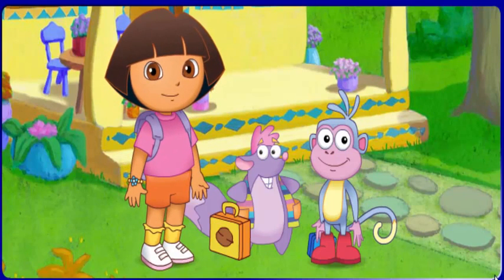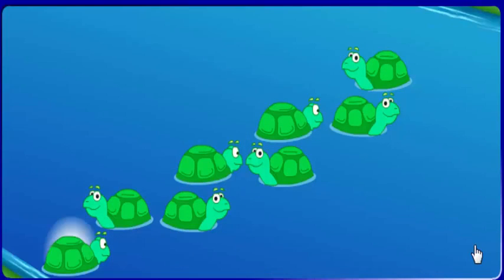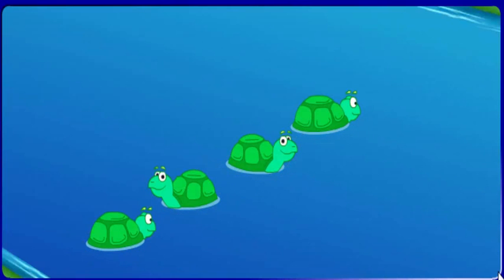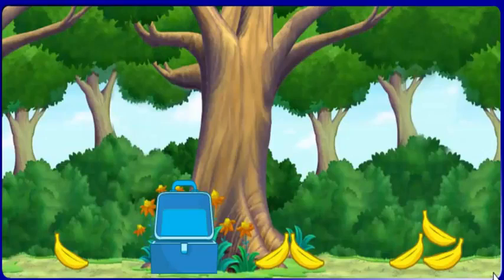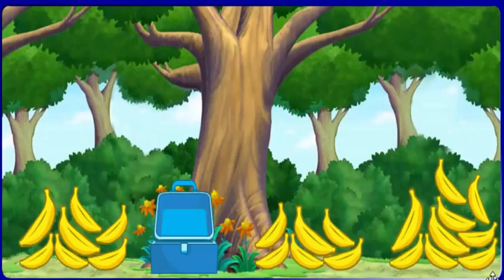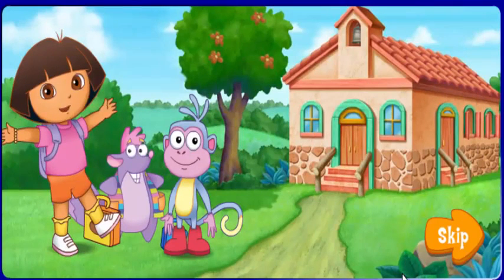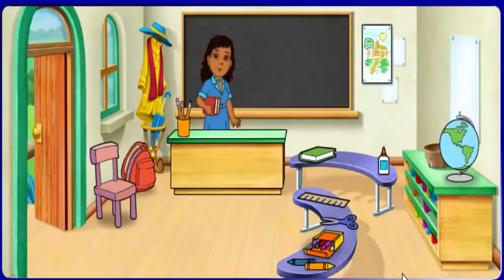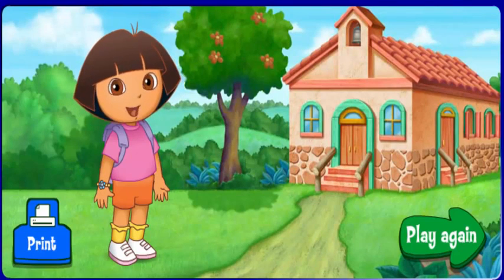dora's first day at school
watch in english (frozen, dora, my little pony, spongebob.. and much much more !

A B C D E F G H I J K L M N O P Q R S T U V W X Y Z ABC Song from the series ABC Songs for Children. This fully comprehensive HD version of our famous alphabet song, "ABC Song with Cute Ending", accommodates both upper and lower-case letters of the alphabet. We encourage active participation and engagement by having recorded children read along to each inflating alphabet balloon. We have slowed down the speed of the song and pronounced each letter very clearly for children to easily sing along to each letter.
Lyrics :
Let's inflate ABC Balloons
Now we learned all the letters.
Let's go over the alphabets

Let's go over the alphabets one more time.